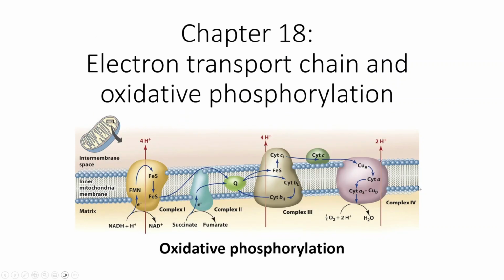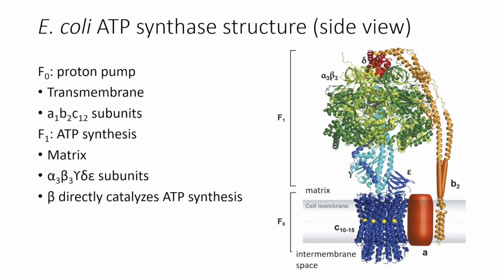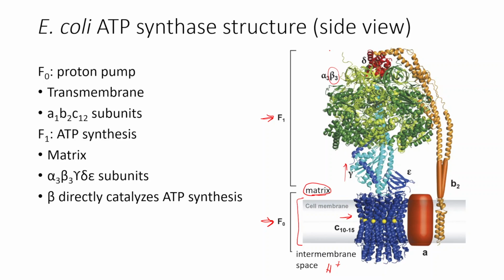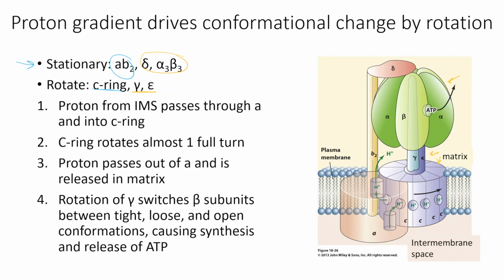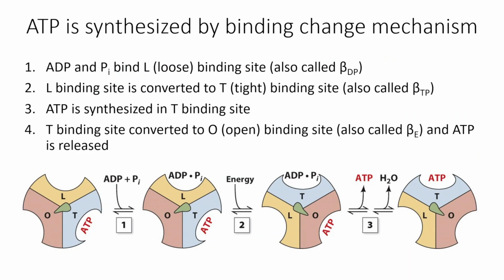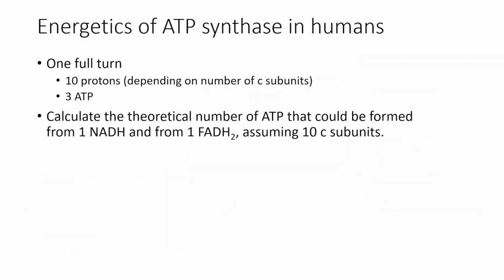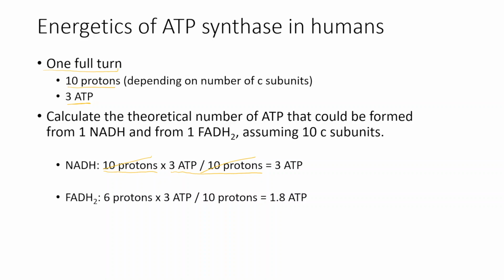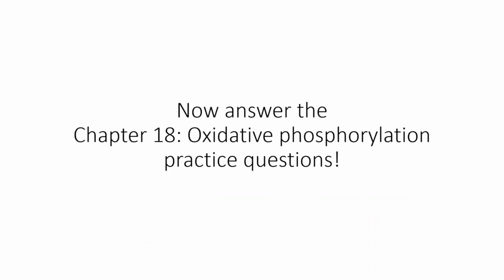Lecture: Chapter 18 - Oxidative phosphorylation